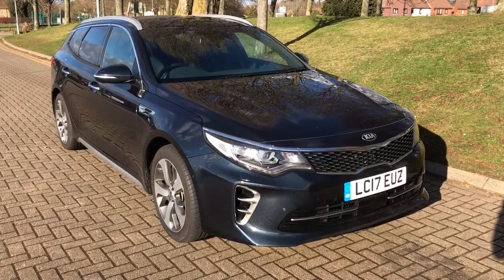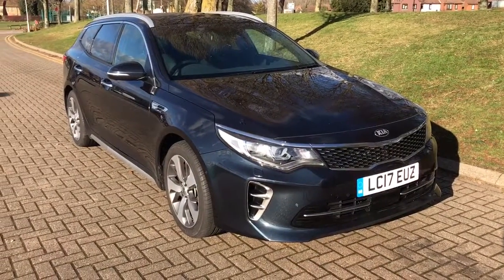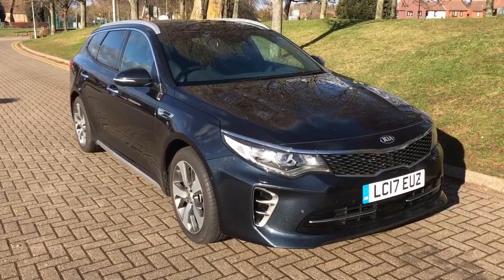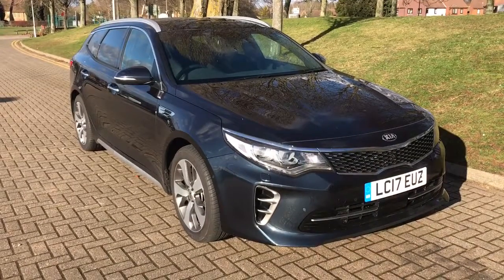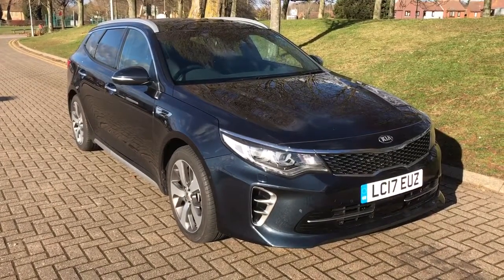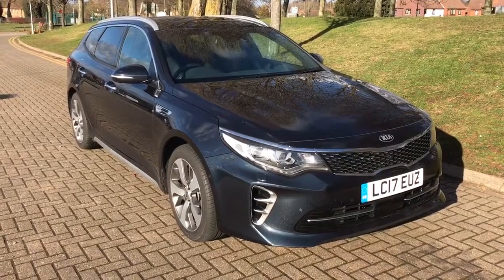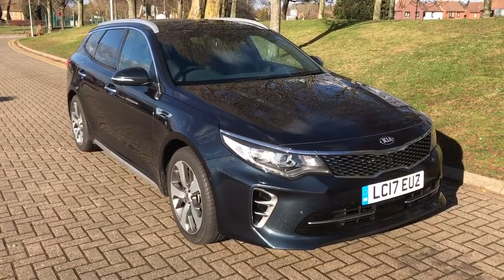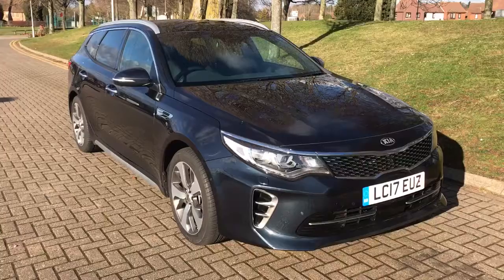Kia Optima LC17EUZ